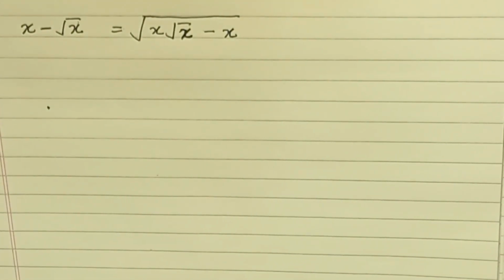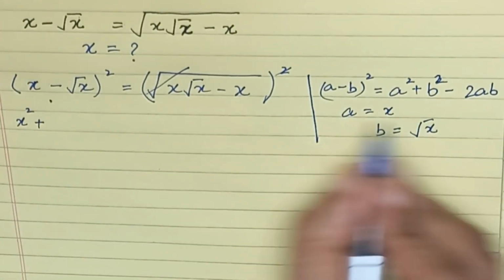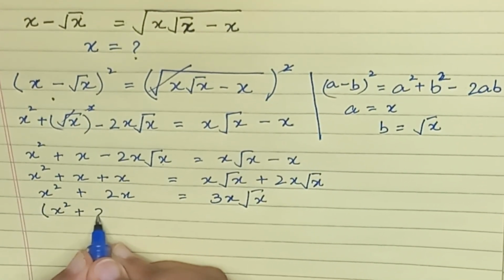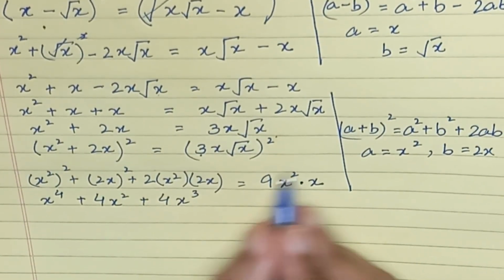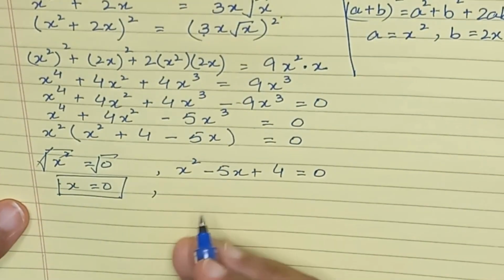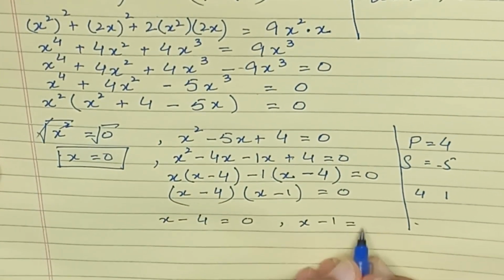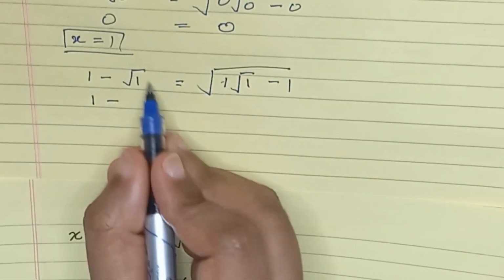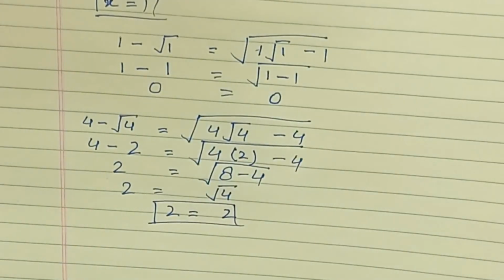A nice Radical Problem || Olympiad Math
Hello friends!hope so you all are fine.  Today I am going to solve a Radical problem.  You should be able to solve it.